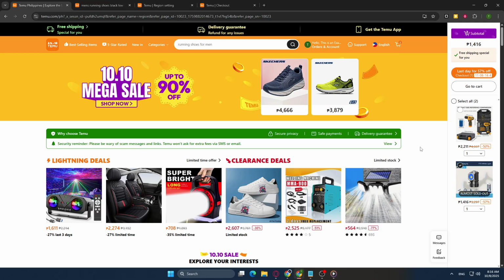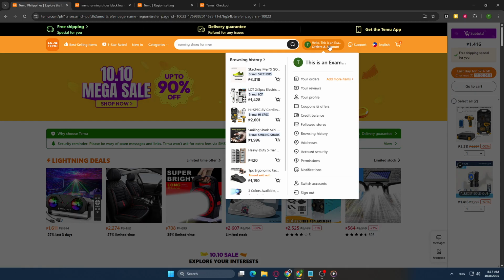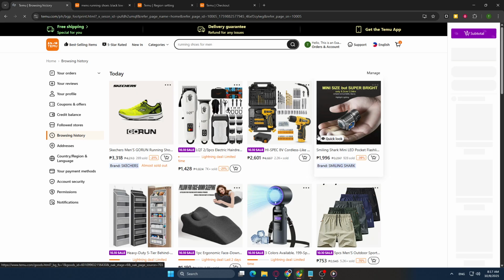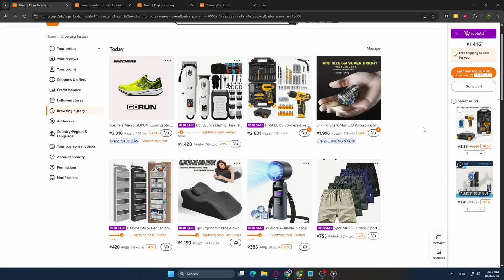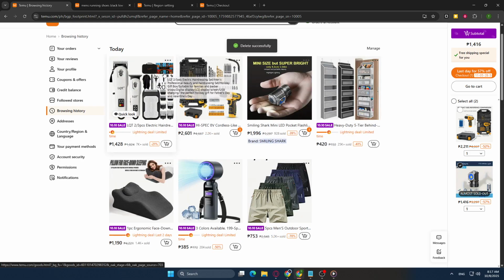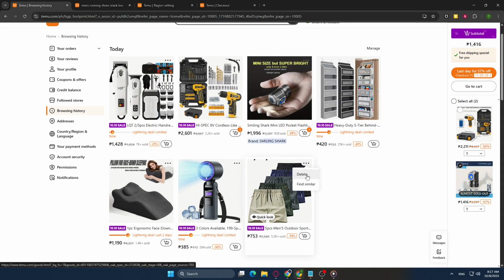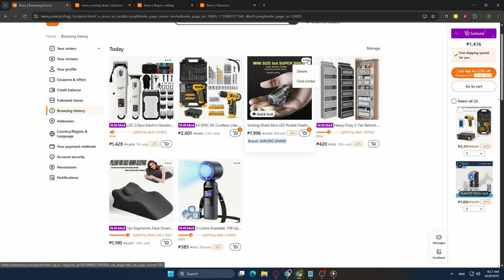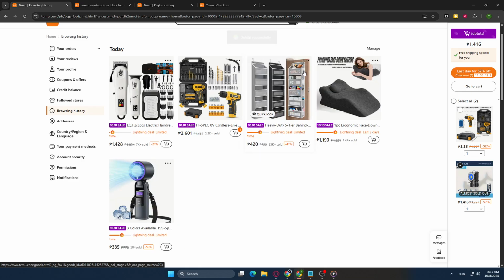How To Delete Temu Order History [2026 Guide]